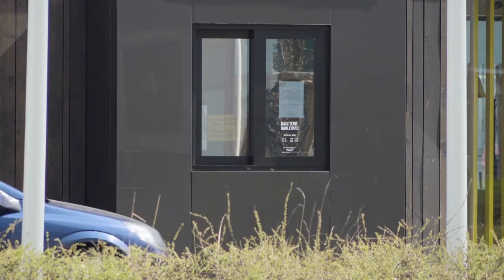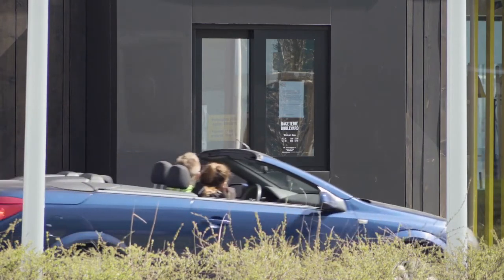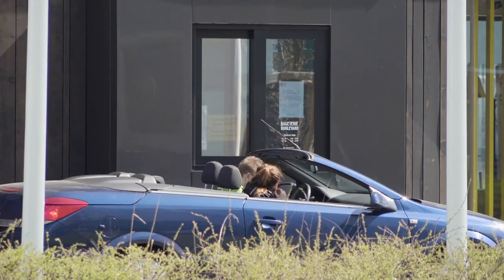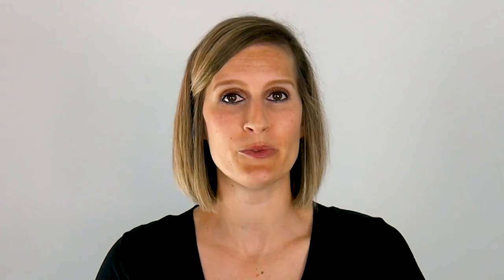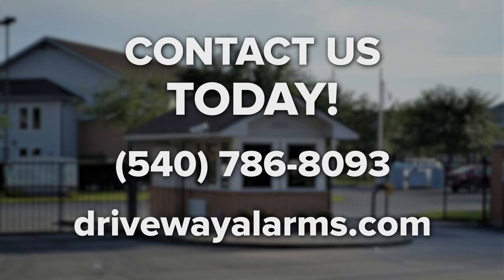Driveway Alarms: How Businesses Benefit from Driveway Monitoring Devices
Driveway alarms offer businesses many great benefits. From improving their security to alerting staff when a customer comes through, these monitoring devices are indispensable for the successful operation of a business. The best part? These devices are very affordable, easy-to-install, and come packed with features! Why should your business get driveway alarms? Watch our video! In our video, we're sharing some of the many ways driveway alarms can improve the efficiencies of your business (and protect it in the process). We also share some tips for buying a driveway alarm for your business. And, offer a few extra resources to ensure you get the best of the best. Want to learn more about driveway alarms? Ready to buy one (or several)?